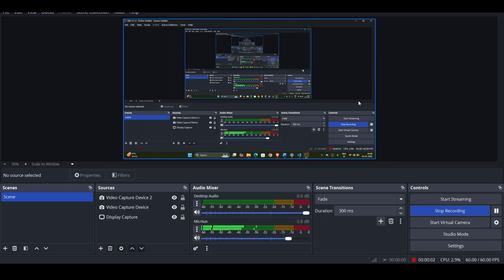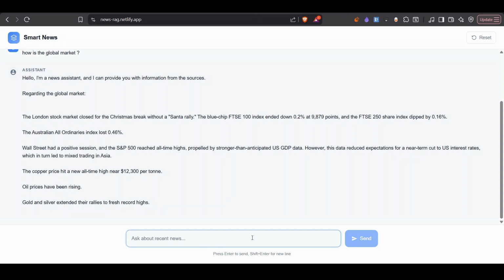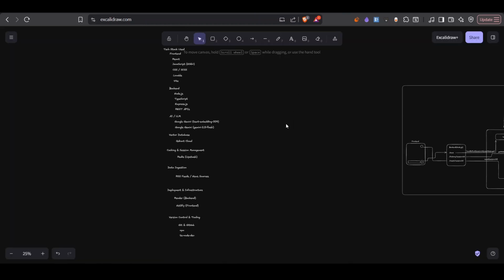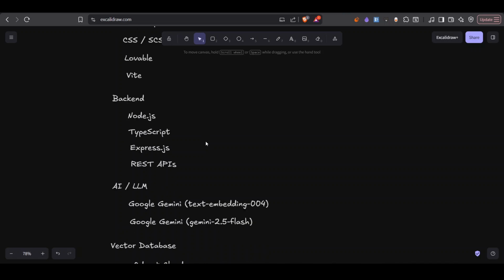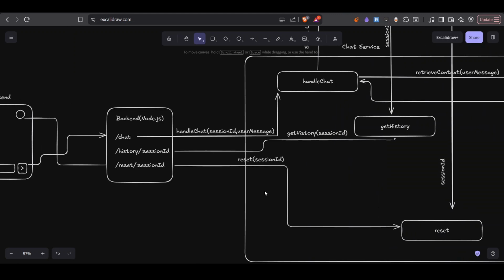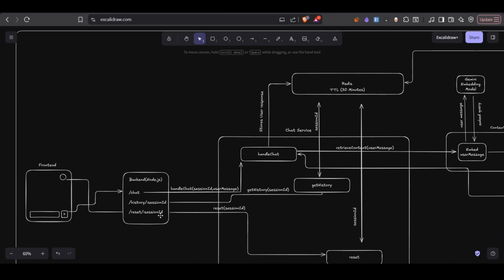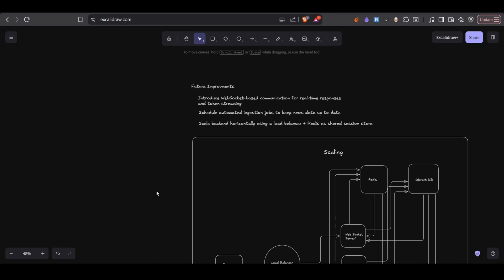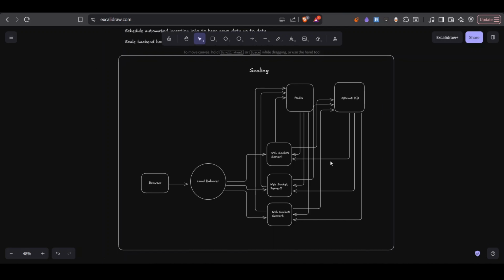Smart News Chat | AI RAG Chatbot